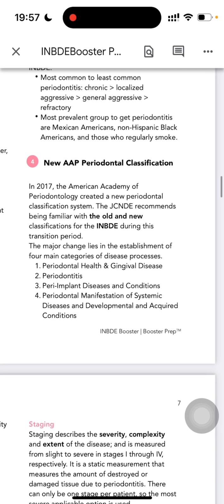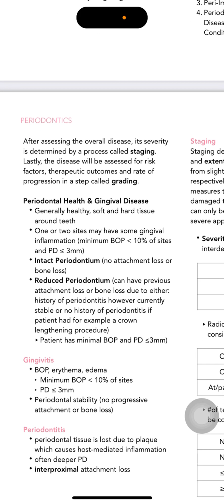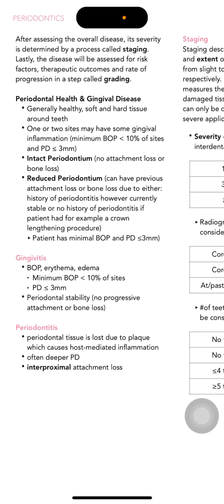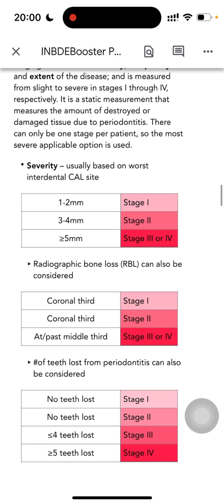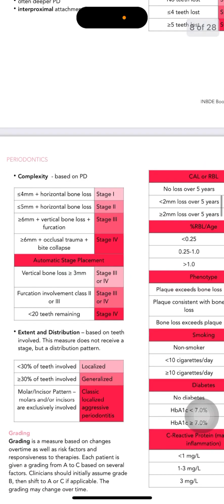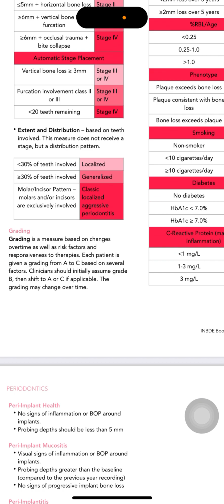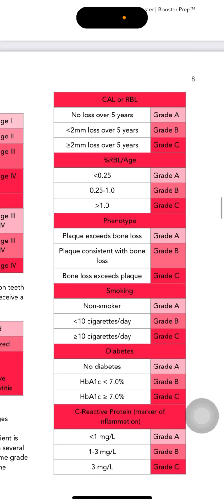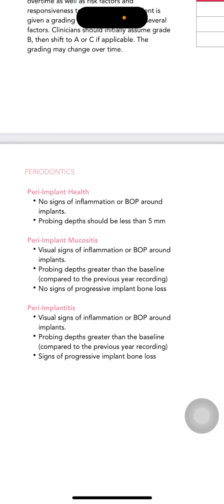American academy of Periodontology classification 2017- Nha khoa Tuyết Chinh